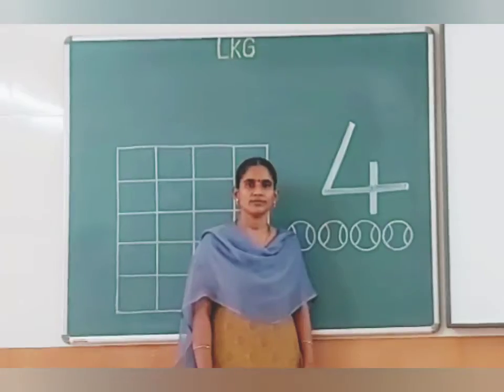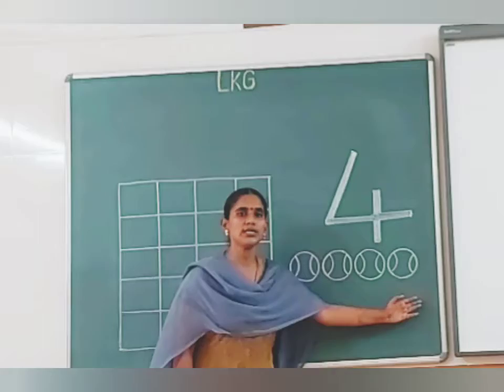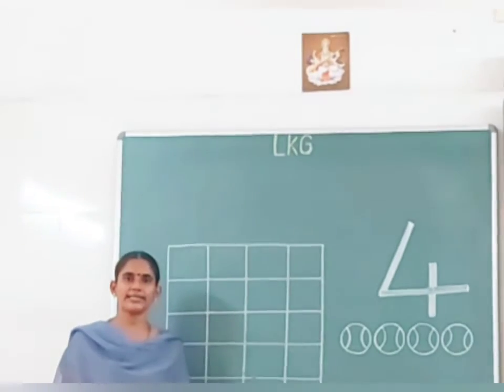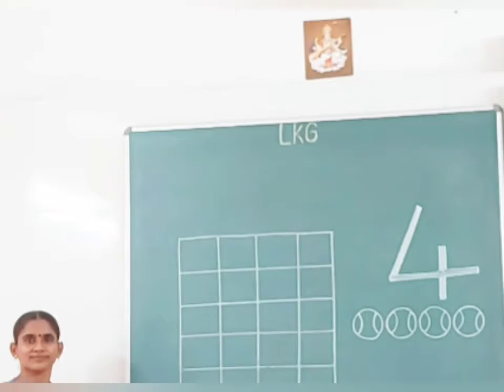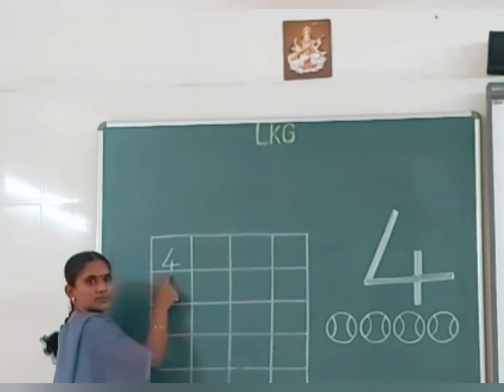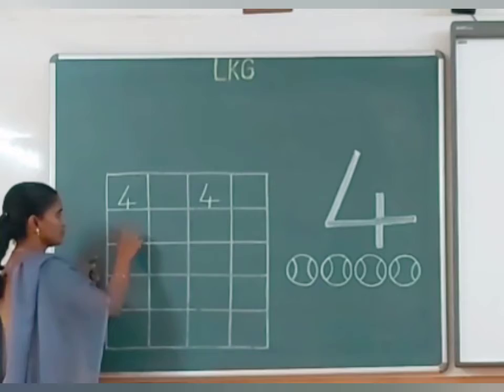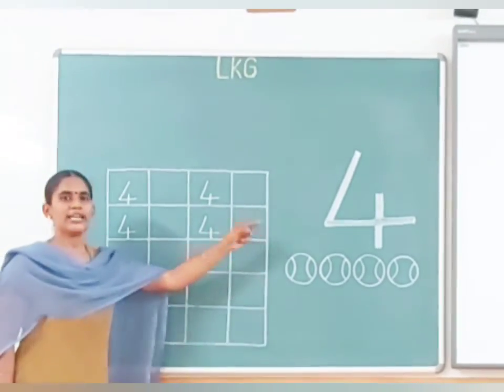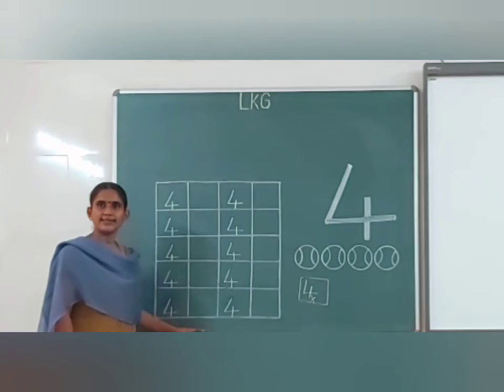AKR Kindergarten - Math - Number 4